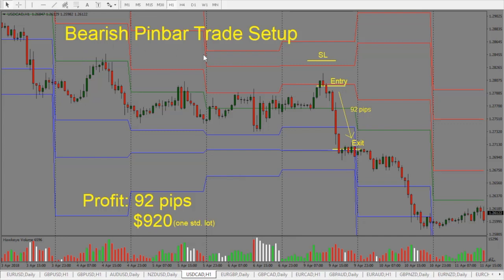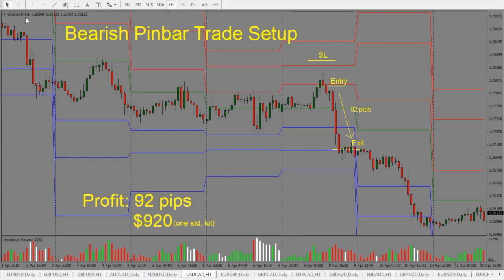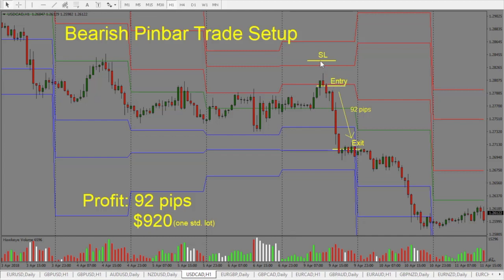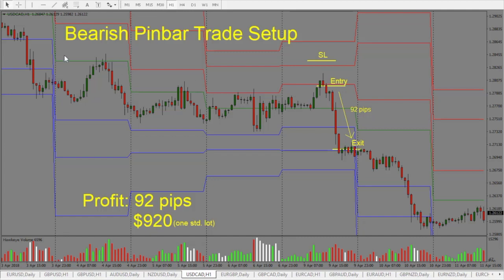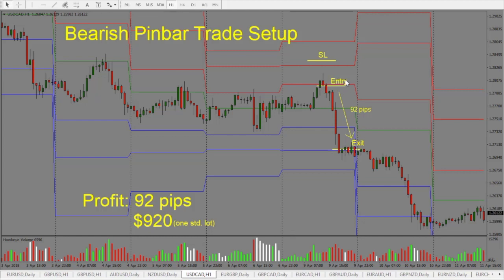Episode 229: How to Trade Pinbars In Forex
Pinbars are one of the easiest trade set-ups to identify because we are only looking at one candlestick.

Today, in this Episode, I will show you how to identify a Pinbar, where to place your stop loss and how to exit the trade profitably.

Episode Highlights:

Trading (00:45)